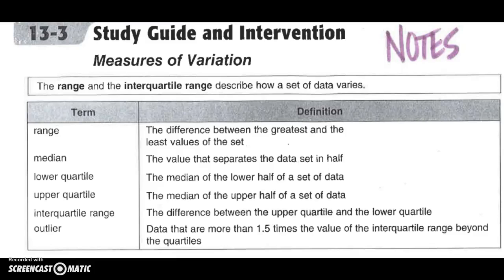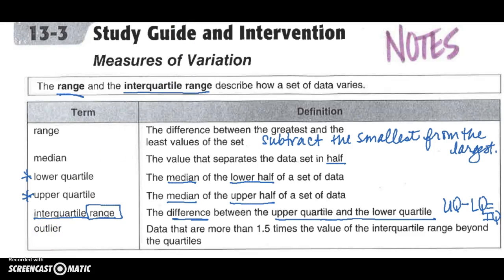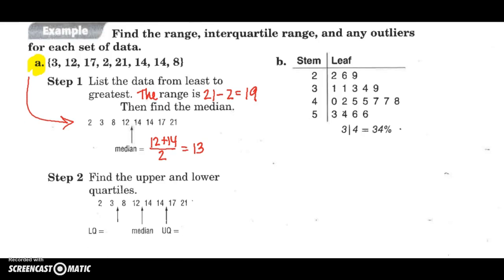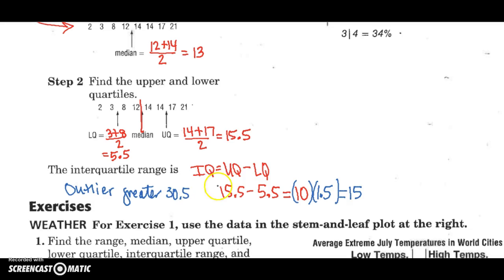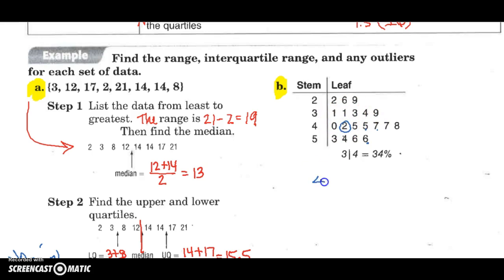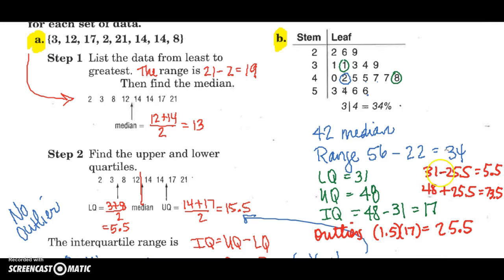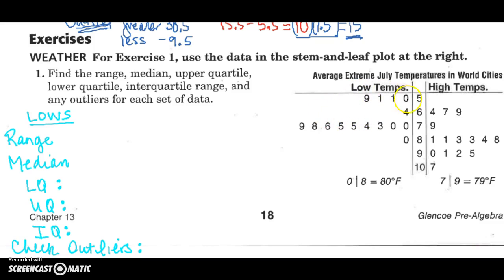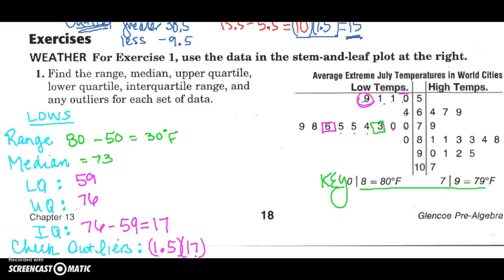PA 13.3 Measures of Variation